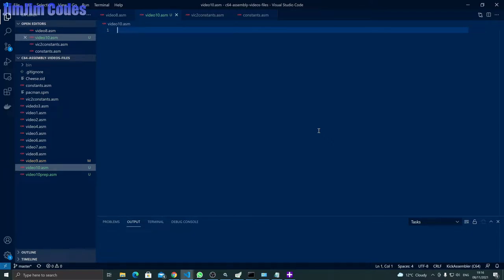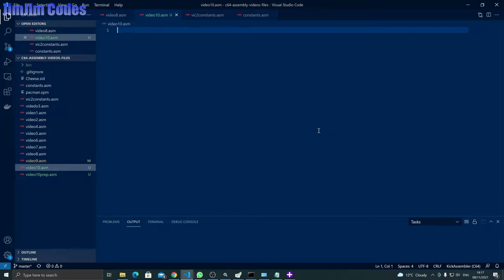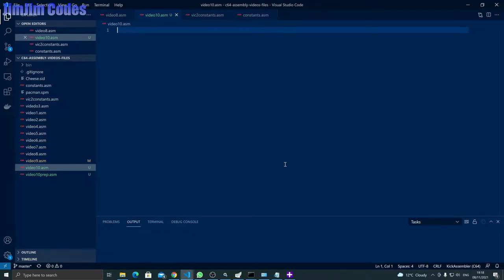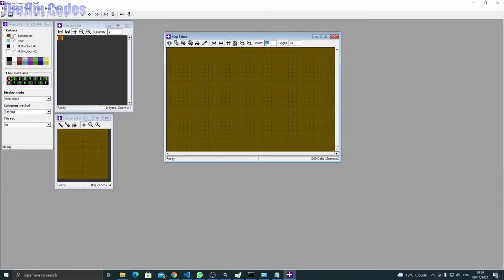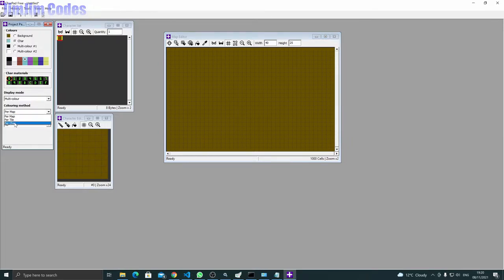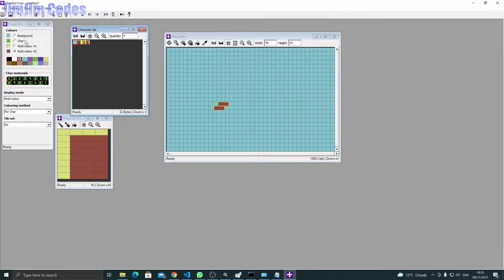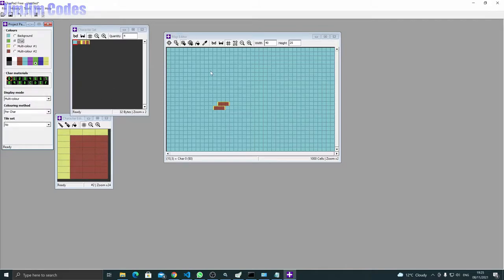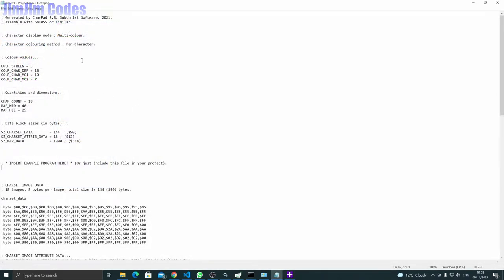JimJim Codes 010 - Assembly Language on the Commodore 64. DESIGNING SCREEN MAPS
The tenth in a series of videos I will be making, demonstrating how to do simple tasks on the Commodore 64 in Assembly Language.

This video is about designing game maps using custom characters using CharPad for Windows, in the Multi-Colour graphics mode.

The source code files used in these videos can be found